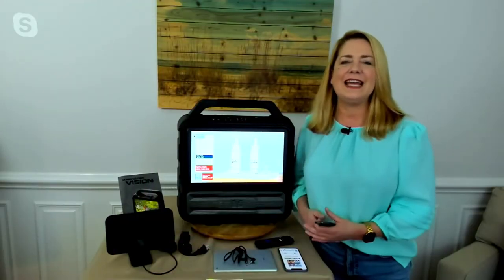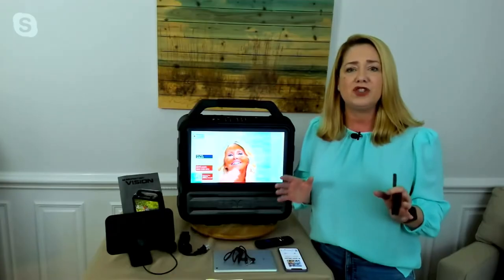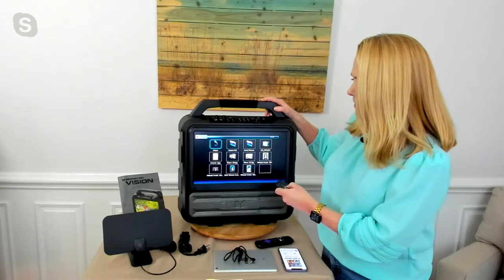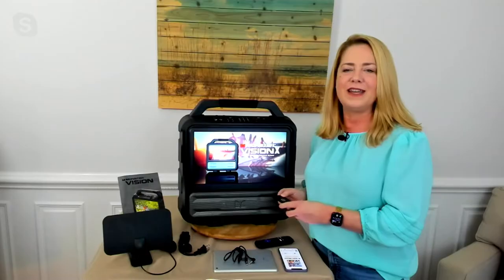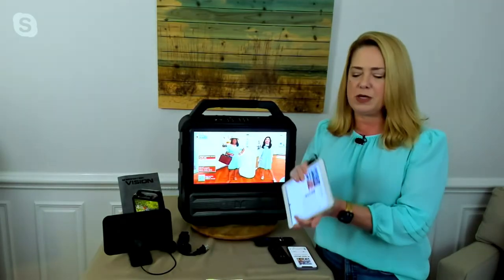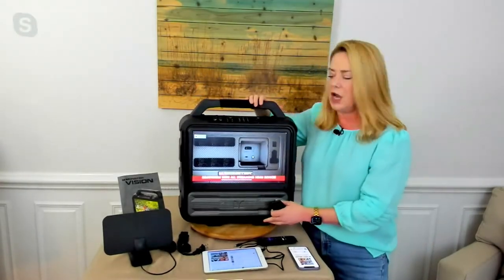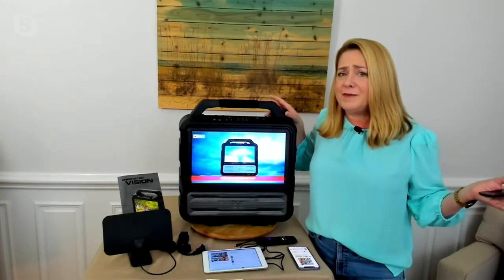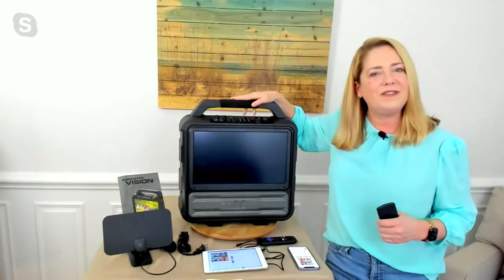Monster Vision X 15.6" Portable Outdoor LCD TV with Tuner on QVC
Monster Vision X 15.6" Portable Outdoor LCD TV with Tuner

No need to leave your entertainment at home! From game-day tailgating to fishing trips to camping weekends, this portable LCD TV lets you watch what you want even when you're out and about. From Monster.